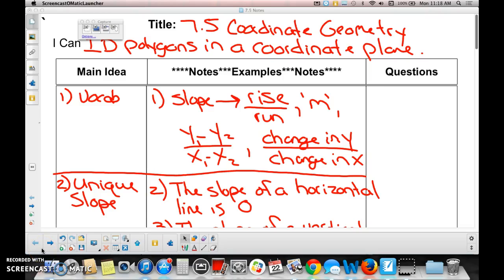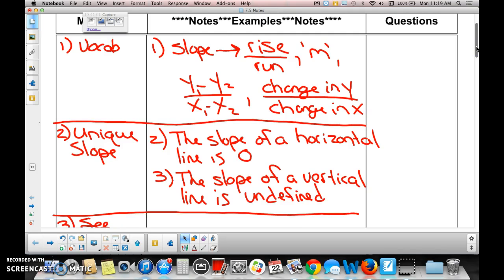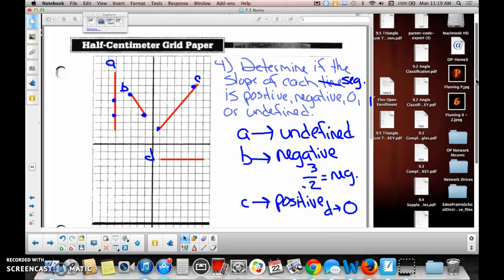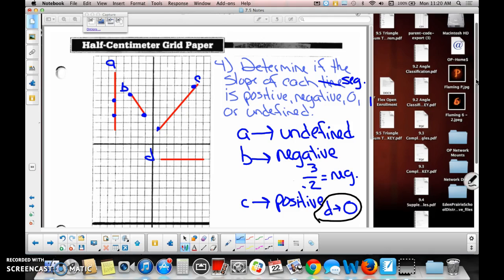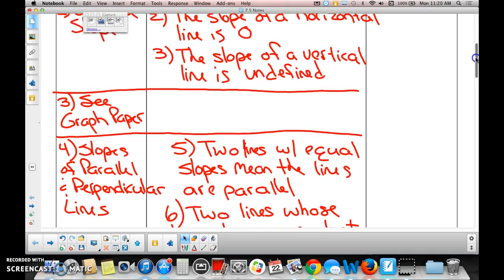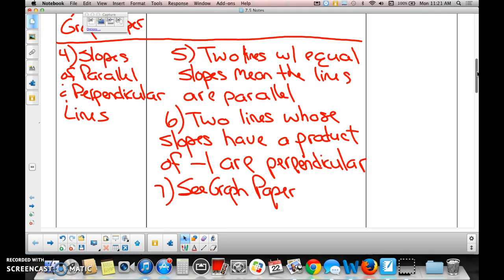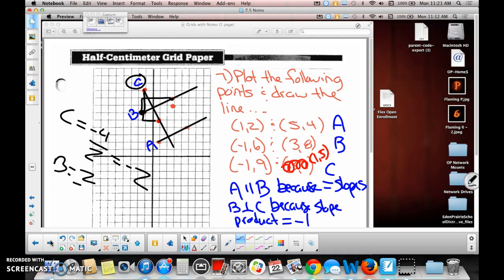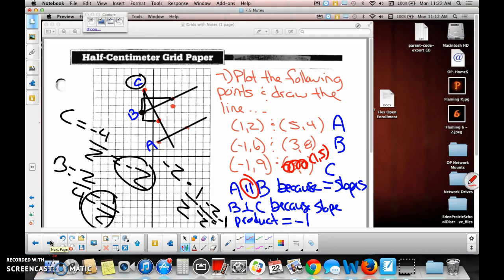7.5 Coordinate Geometry